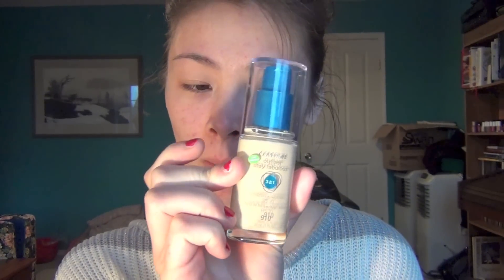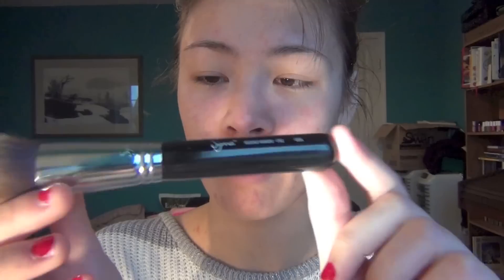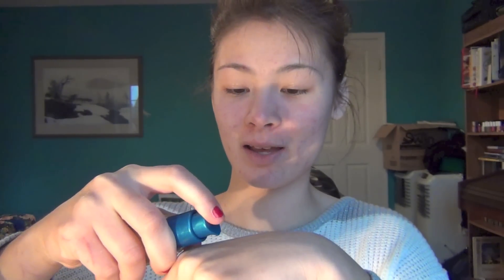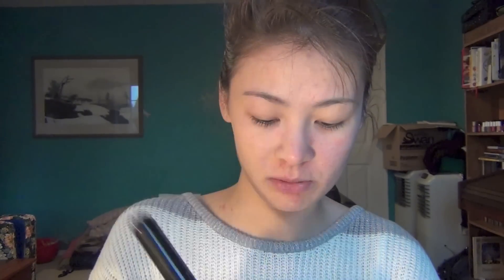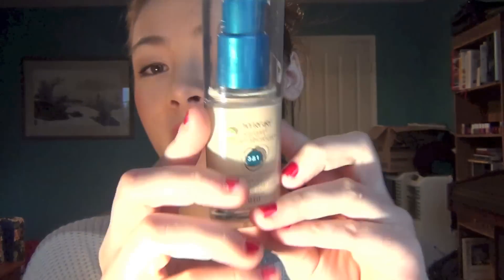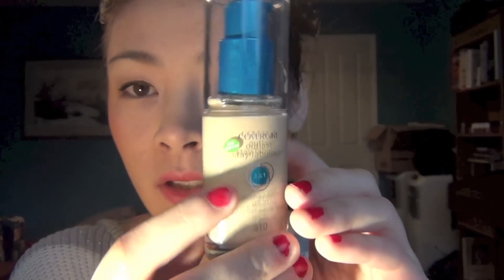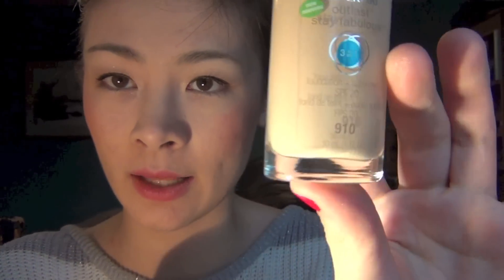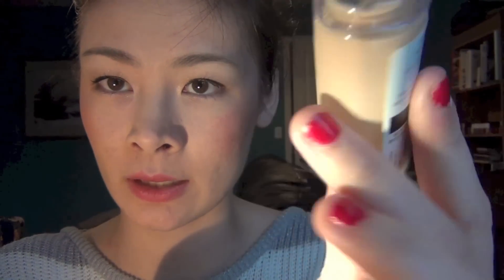Review: Covergirl Outlast Stay Fabulous 3 in 1 Foundation + Sunscreen SPF 20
YAY! Hope you enjoyed:)

haleykusumotoxox